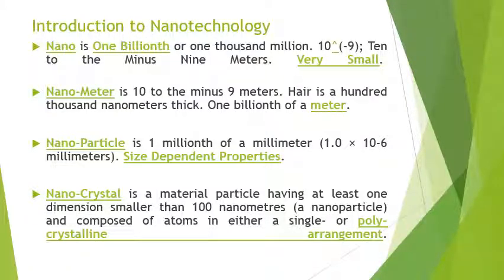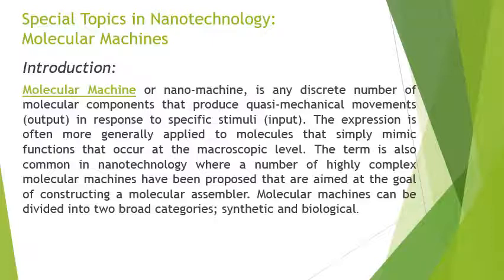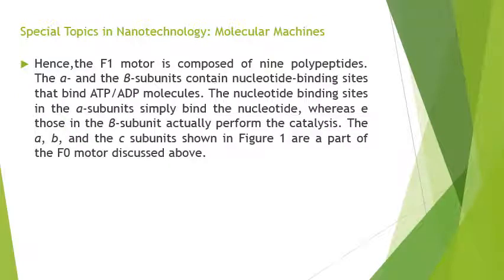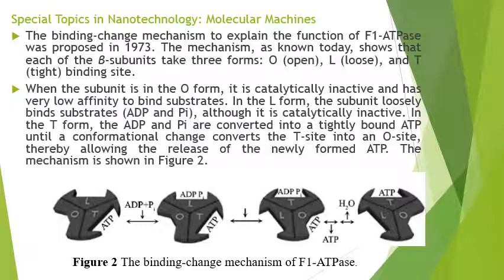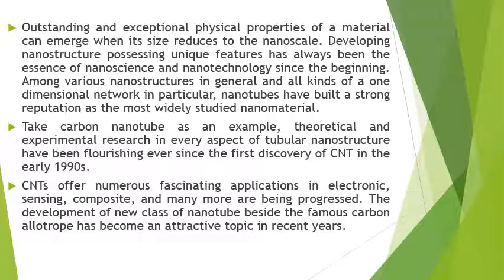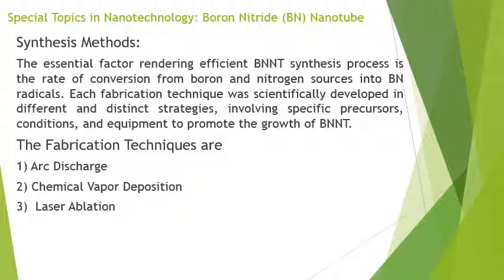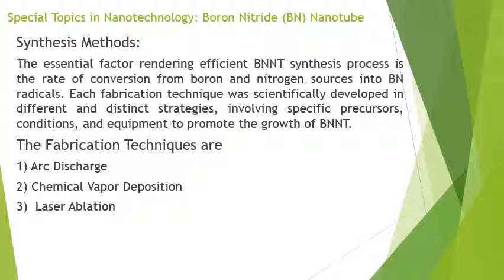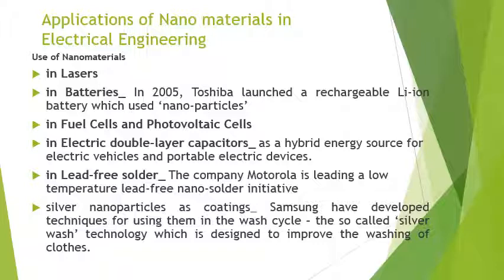Nano Materials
Introduction to nano technology, Special topics in nano technology: Molecular machines, BN Nanotubes, Nanowires and applications of nanomaterilas in elelctrical engineering.